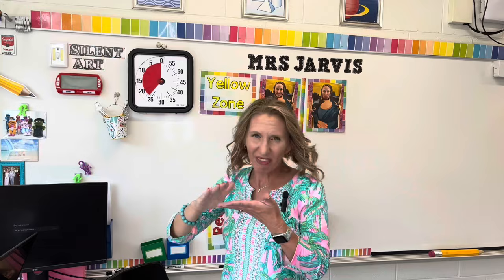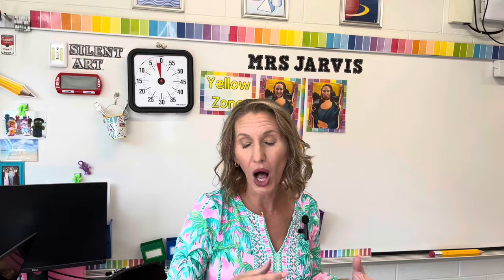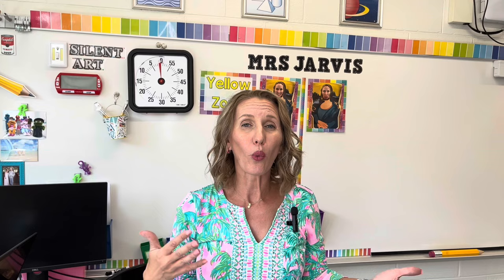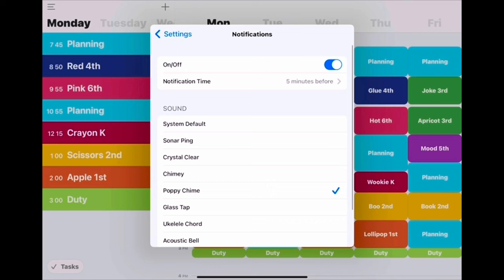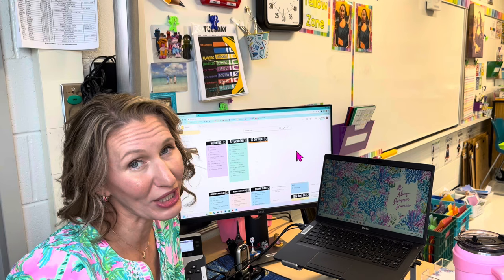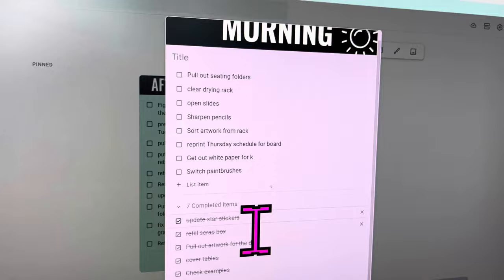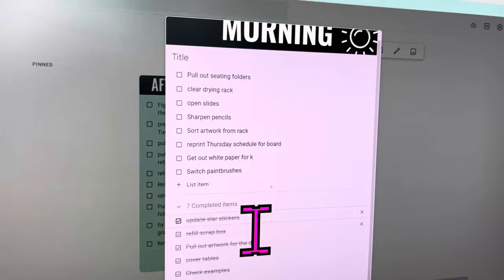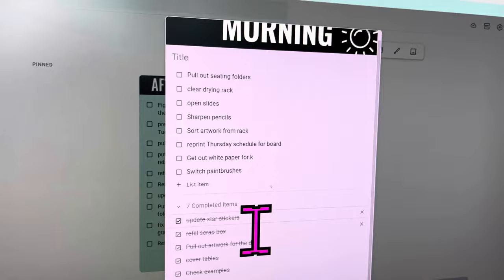Managing Time- Art Class and Art Teacher Time Management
Hi! I’m Katie Jarvis I am a K-6 elementary art teacher.
In this video I share how I manage my art class time as well as my own time and to do list.

*Time Management tools I use as a busy art teacher-

*Time Management tools I use with students-

⏰ Time Timer 12”
⏲️ Visual Timer 12”
🕐 Digital Magnetic Timer
⏳5 min sand timer

Timecodes
0:00- Intro
0:32-6:30 Managing art class time tools used in the artroom
6:30-20:17  Resources and strategies to manage my time as a busy art teacher
20:18-20:38 other video recommendations for art teacher time management tips